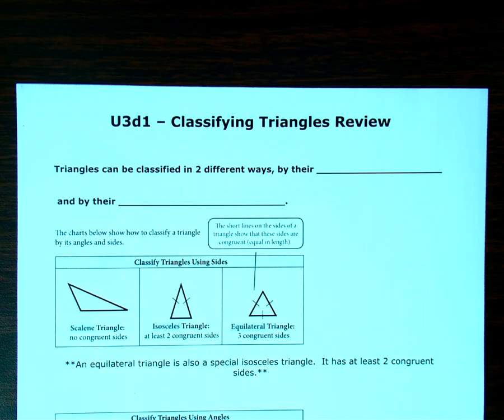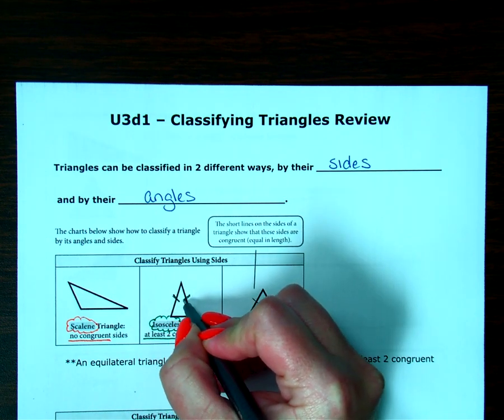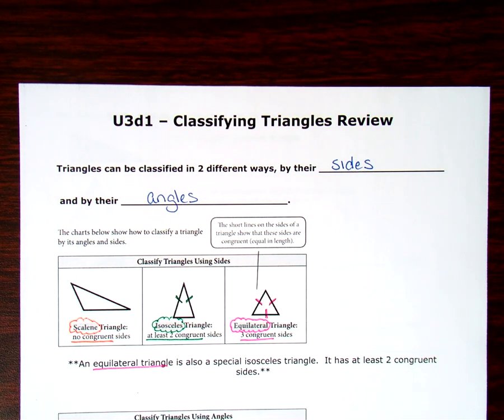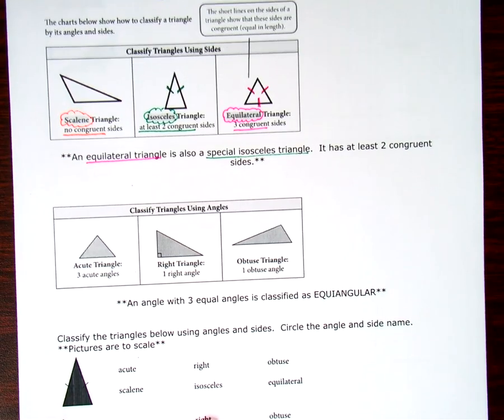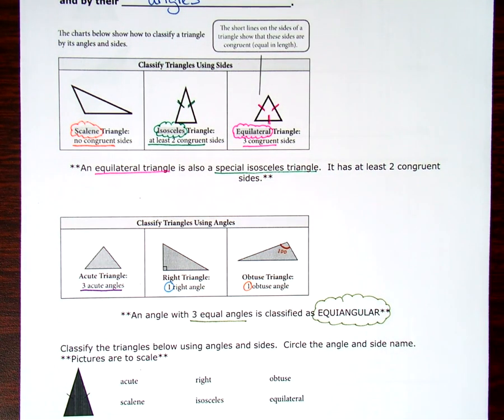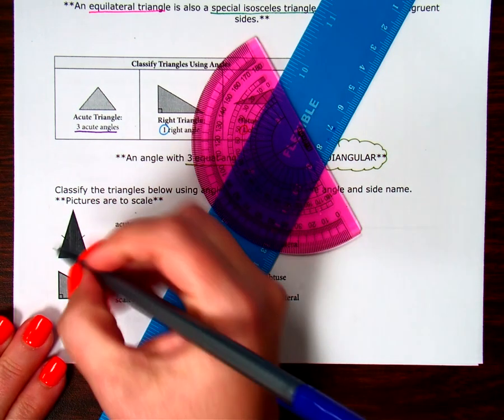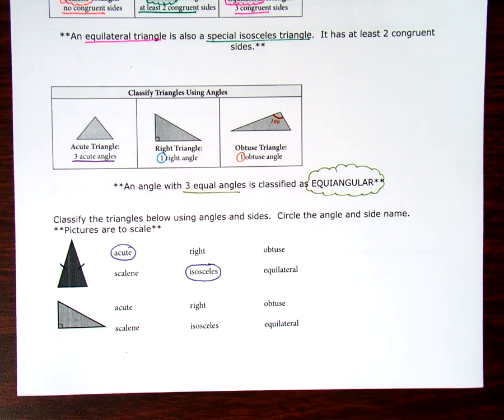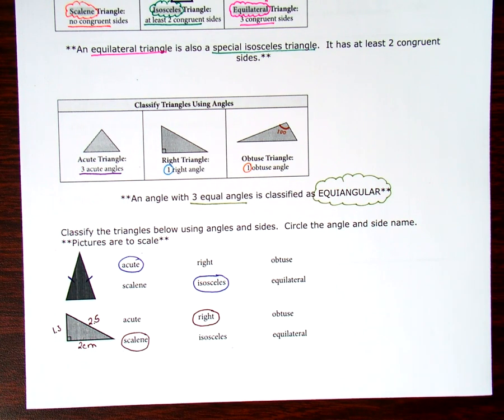U3d1 Classifying Triangles Part 1